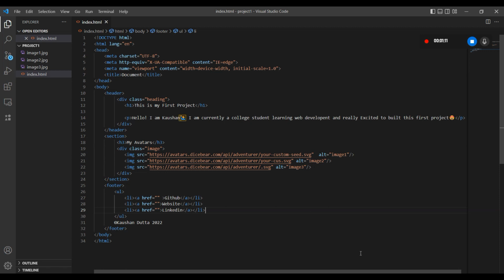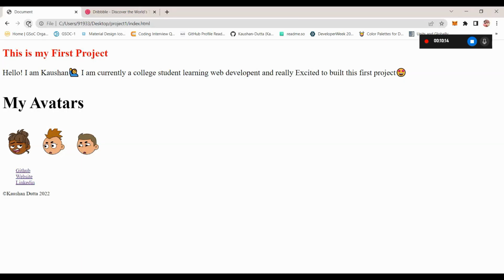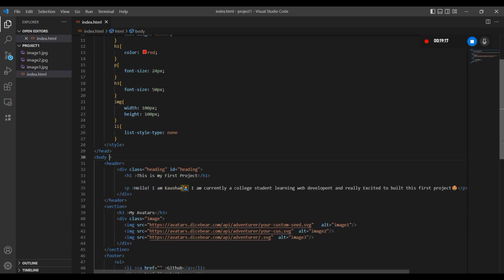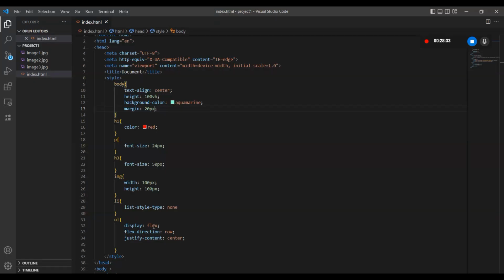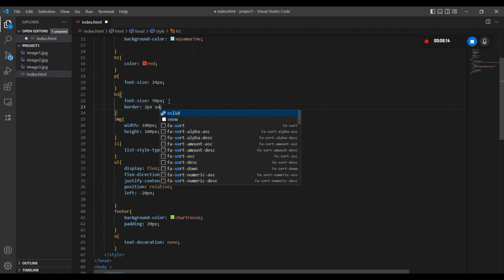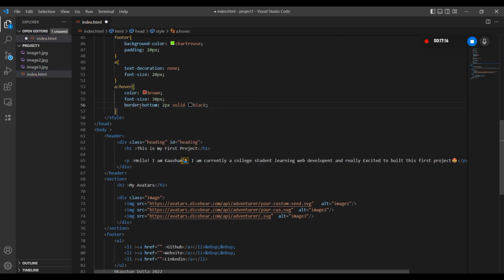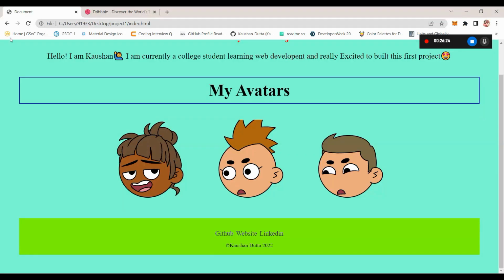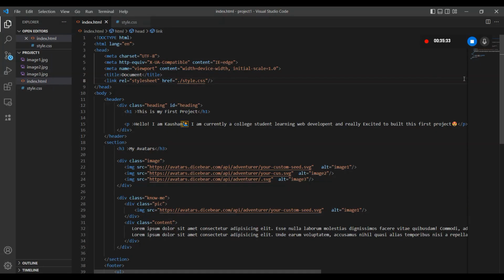Introduction to CSS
This video is all about CSS or cascading style sheets, we have got to know about a wide range of styles and attributes to be used while creating websites.